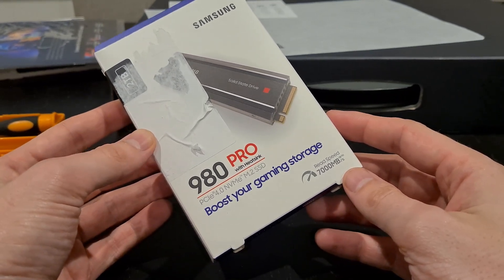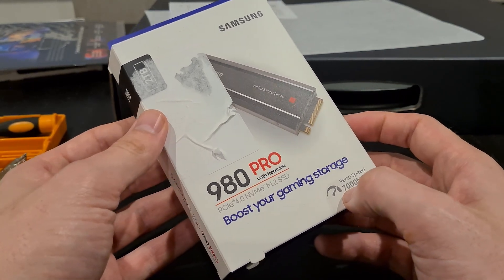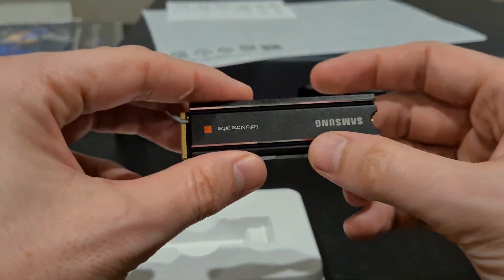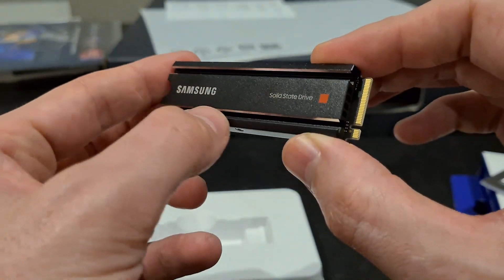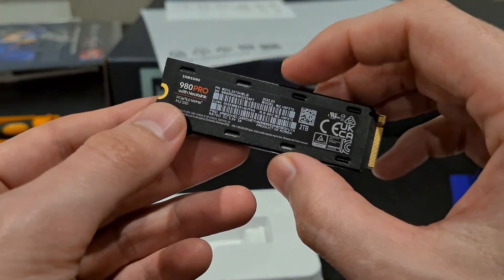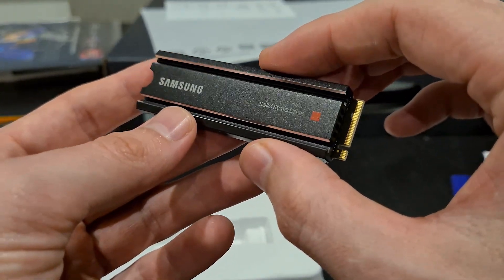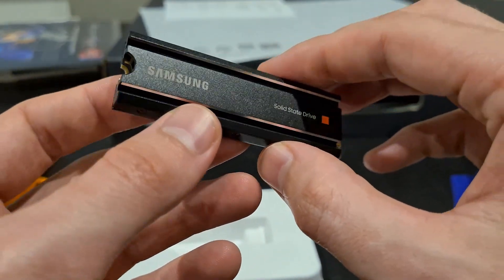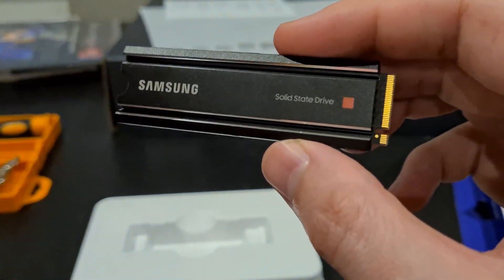Game-Changing Speed: A Review of the SAMSUNG 980 PRO SSD with Heatsink!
My PC Performance with the SAMSUNG 980 PRO SSD!

Explore the realm of speed with the SAMSUNG 980 PRO SSD with Heatsink, where every transfer is lightning-fast and load times are a thing of the past. This SSD isn't just storage—it's the driving force behind my digital efficiency, ensuring seamless multitasking and rapid access to my data.